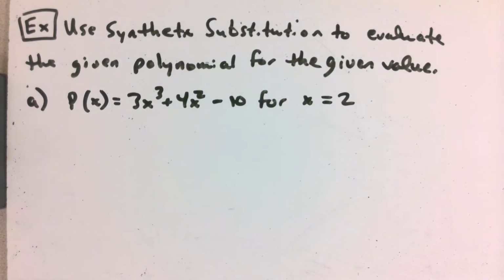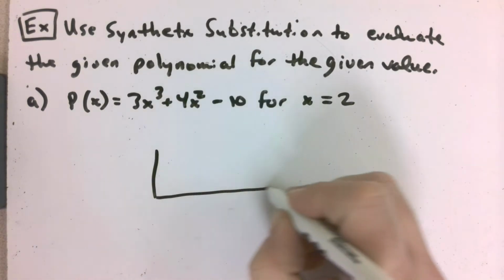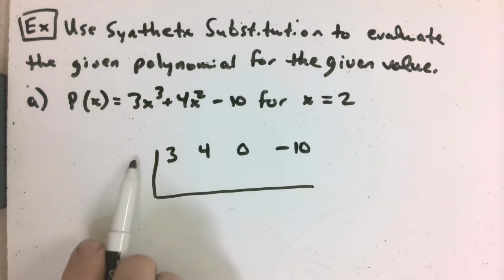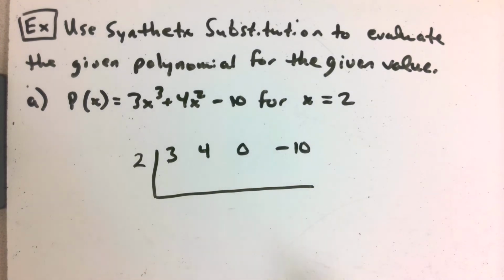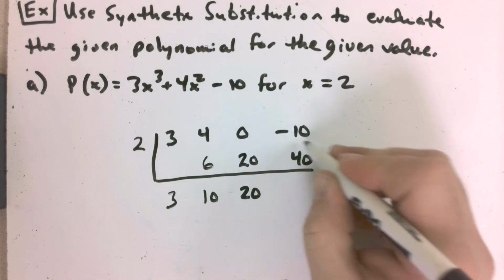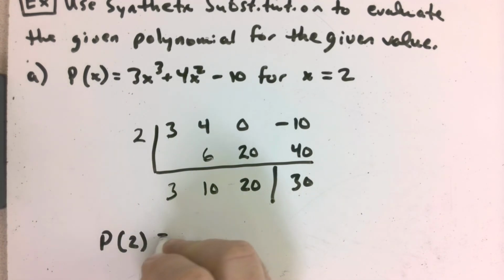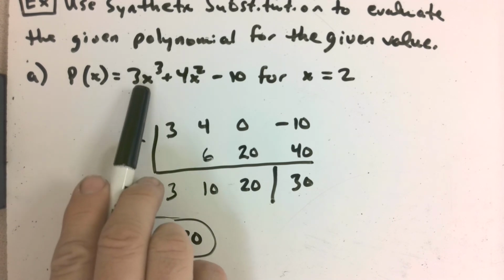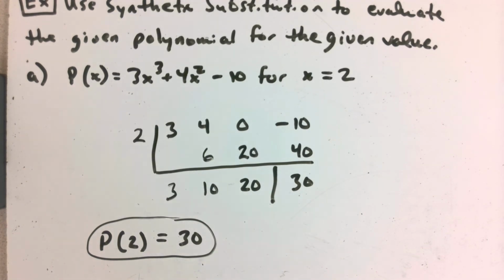A2H 6.3 Day 2 Ex2a